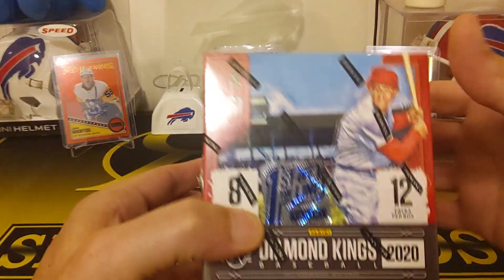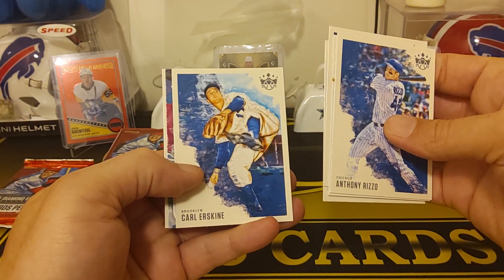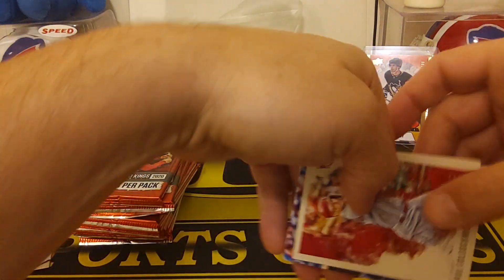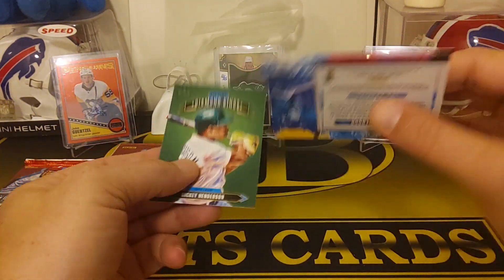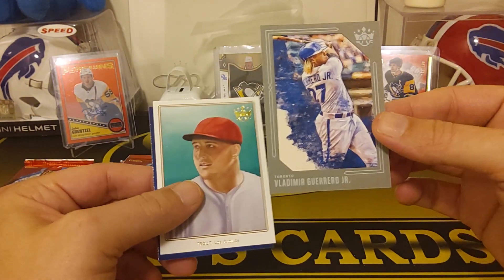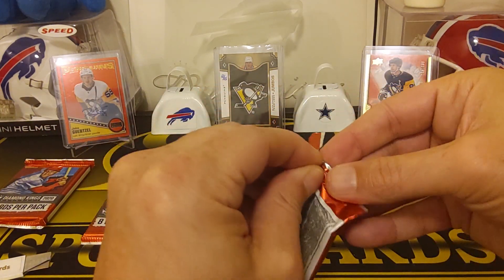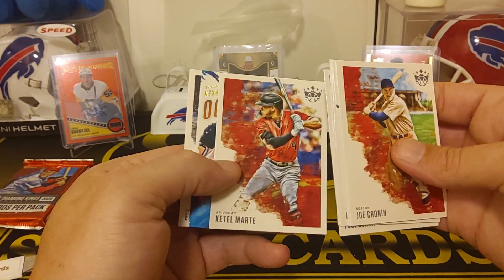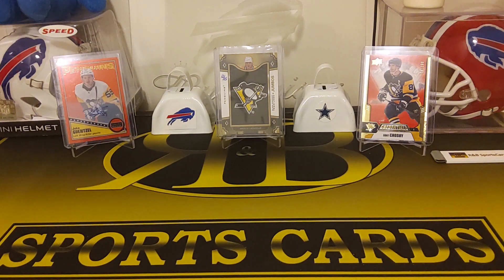2020 Diamond Kings Baseball 1st Off The Line Box 🔥🔥Big Auto Hit!!🔥🔥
First ever 1st Off the Line Box doesn't disappoint! Big SSP Auto Hit!!